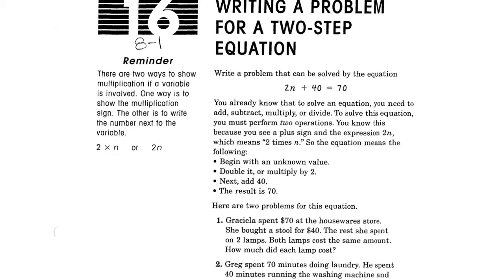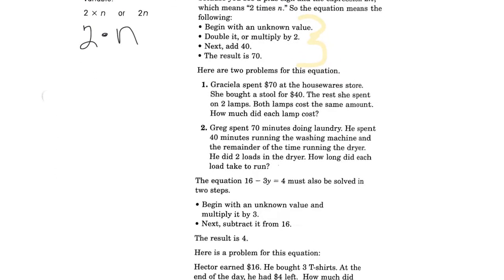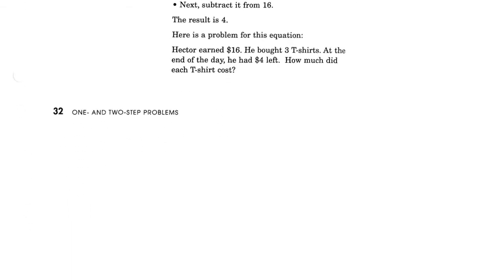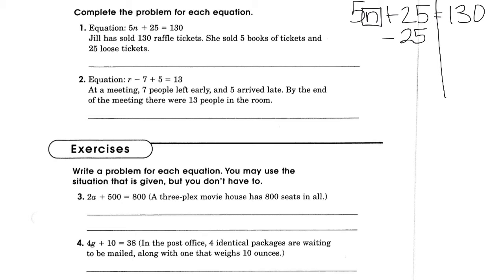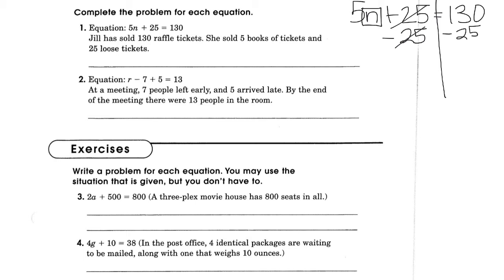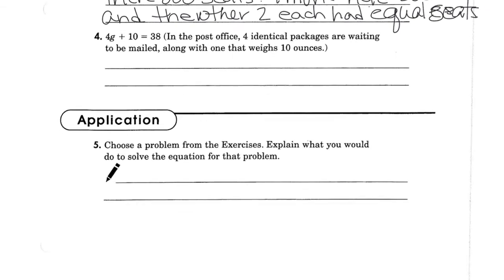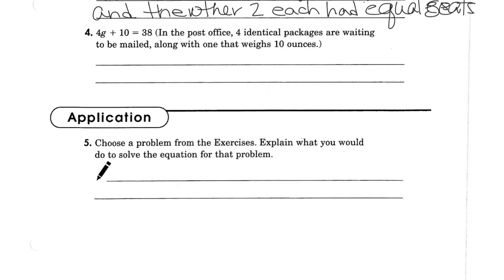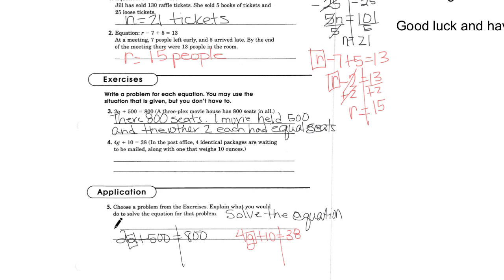Lesson 16 b1 8 math